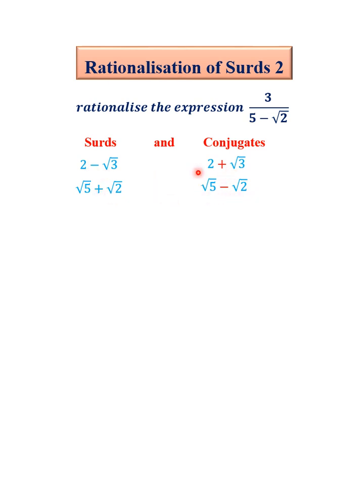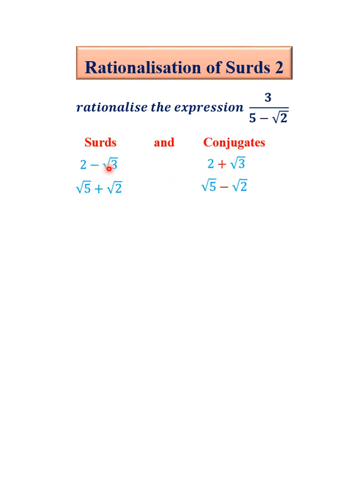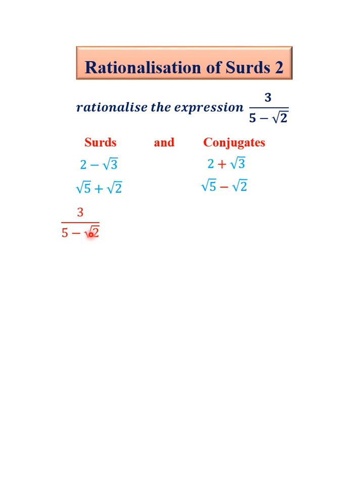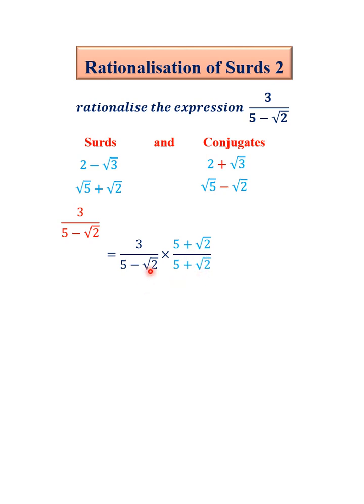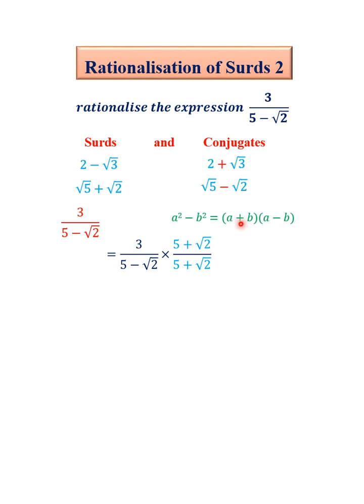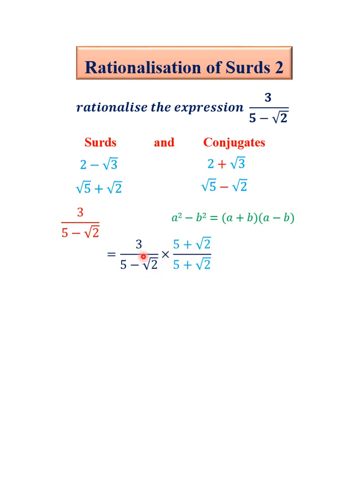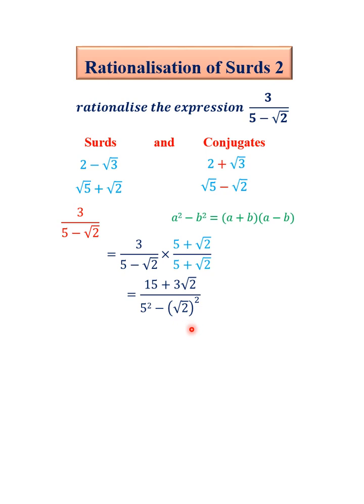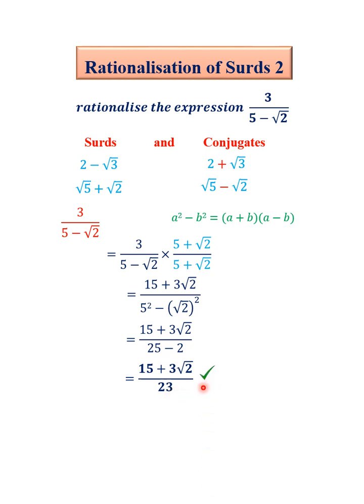Rationalisation of Surds 2